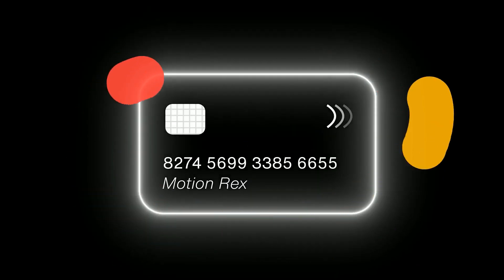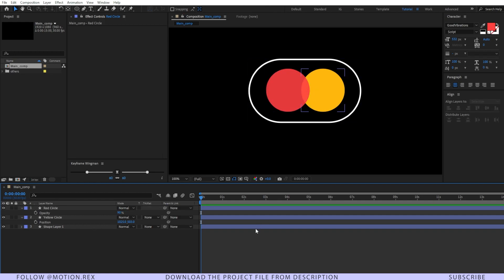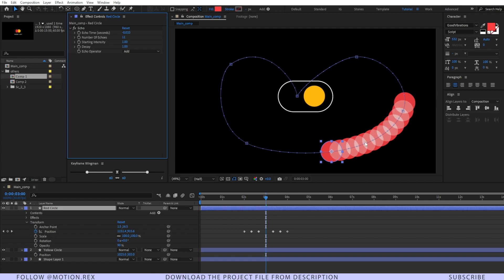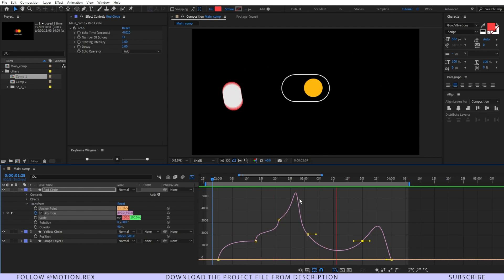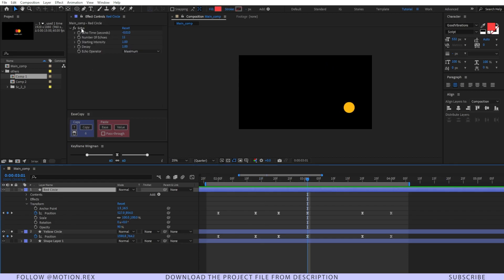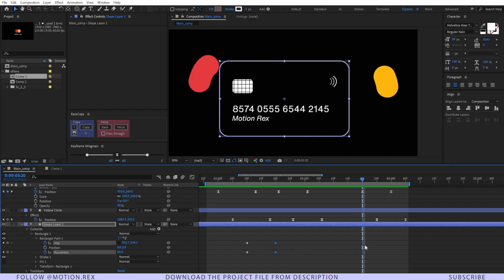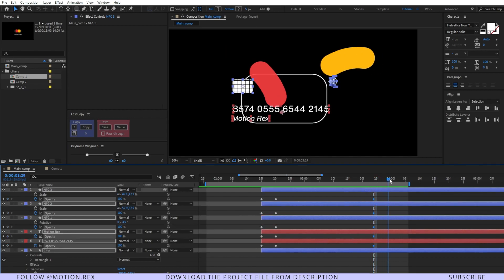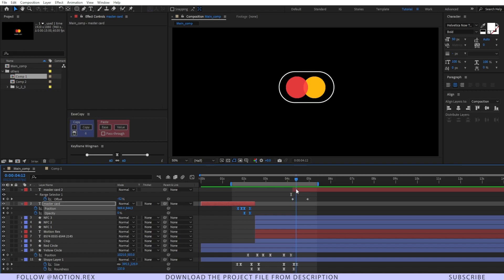Motion Graphics Logo Animation After Effects - Motion Rex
In this video learn motion graphics logo animation in after effects, it also covers topics like motion graphics logo tutorial, motion graphics logo after effects, motion graphics logo intro, motion graphics logo reveal after effects,
motion graphics logo design, motion graphics logo alight motion,
motion graphics logo reveal after effects tutorial,

Motion Rex